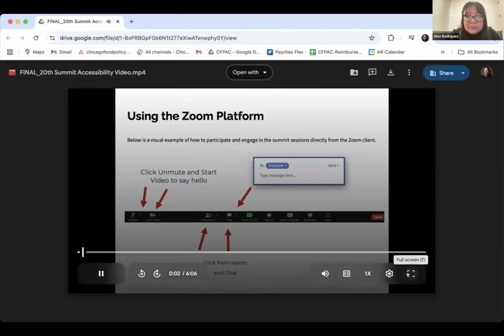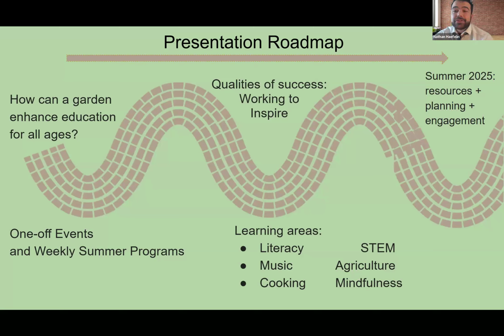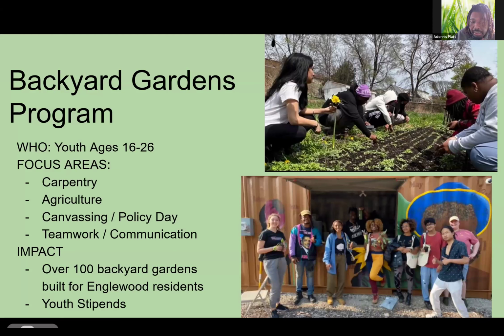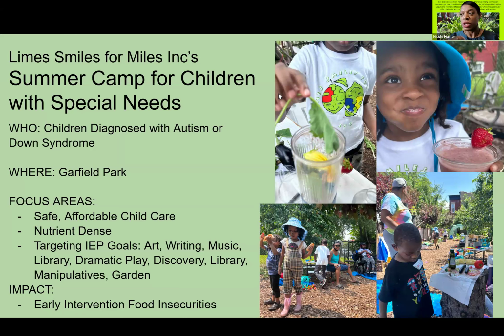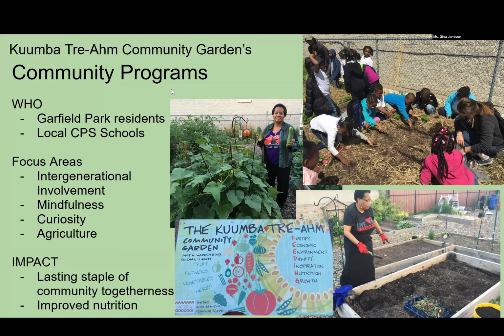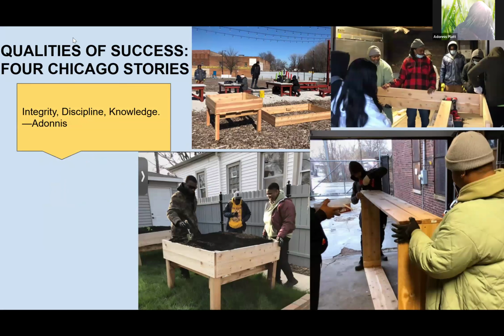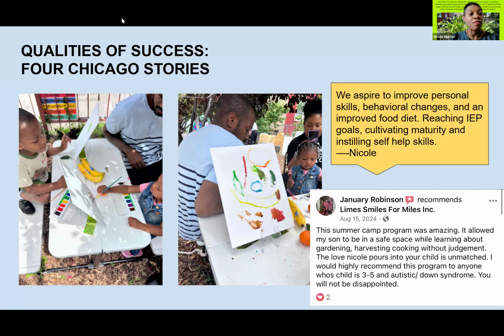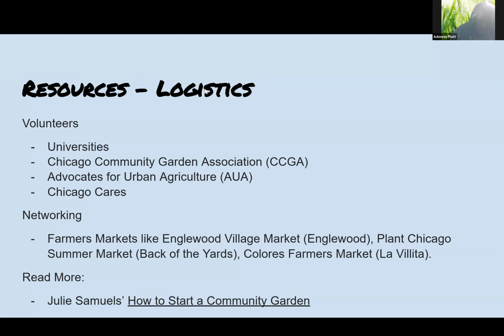20th Annual Chicago Food Justice Summit Sessions- Youth Literacy and Learning